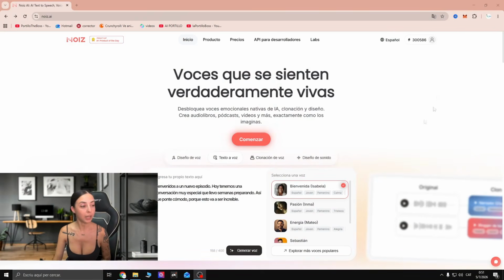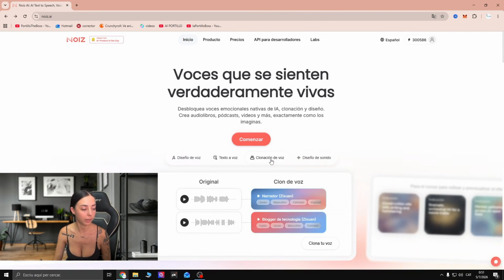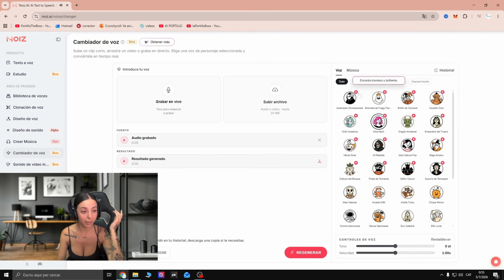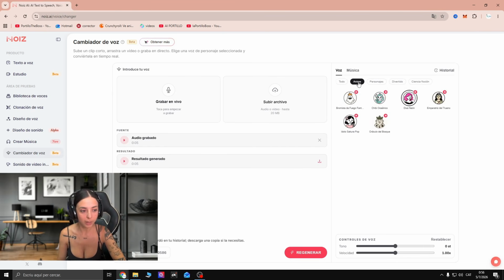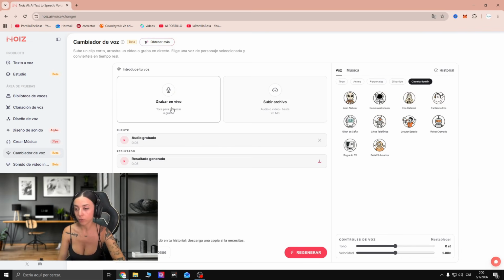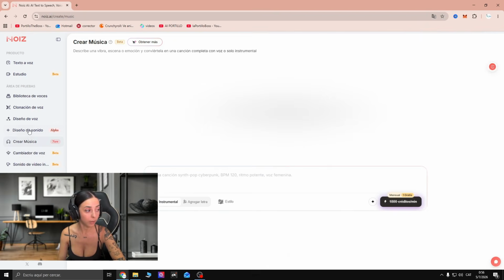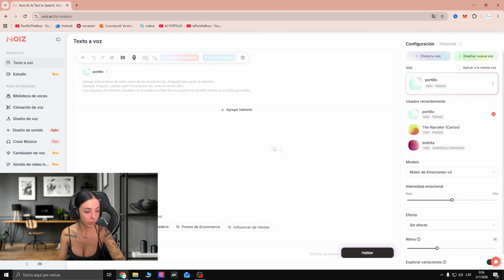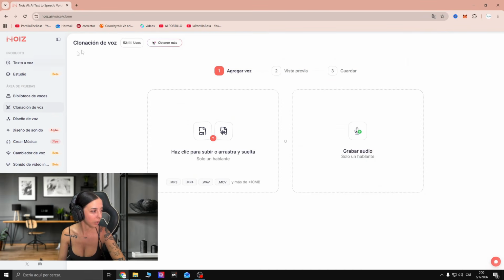This Voice Cloning AI is Insane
🚀 Discover the best AI tools, automation software, and productivity solutions to save time, grow faster, and work smarter.

On this channel, you'll find:
✅ Step-by-step tutorials
✅ Business automation strategies
✅ AI-powered content creation
✅ Marketing and productivity tips
✅ The latest AI news and trends